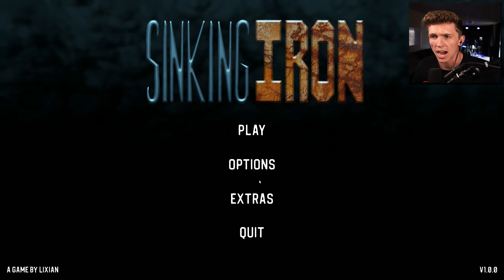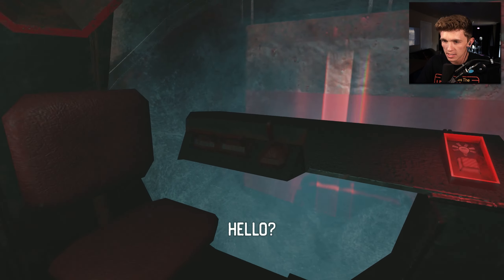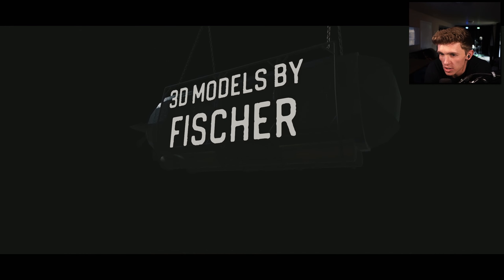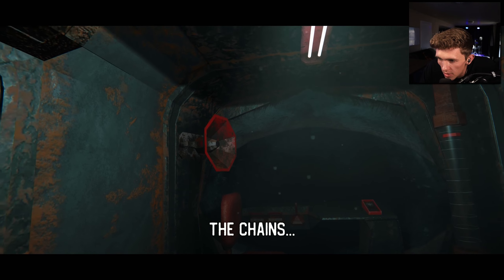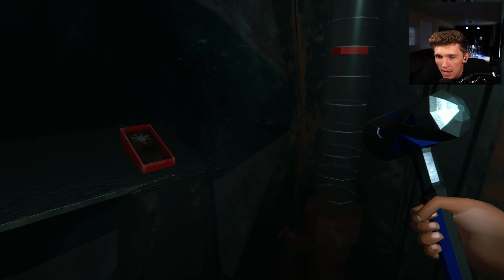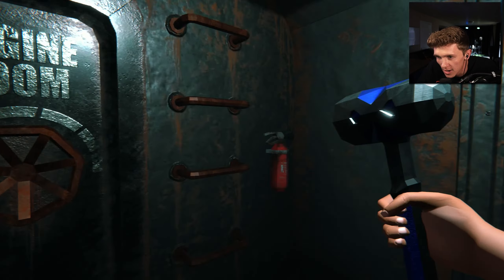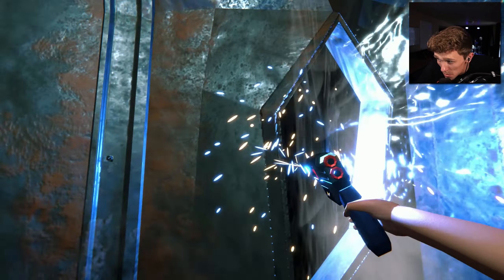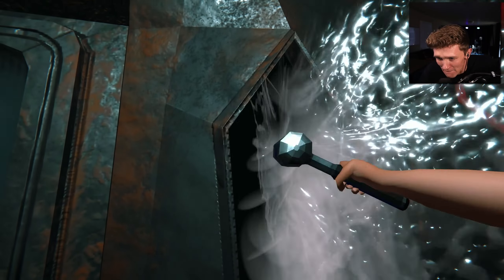THIS NEW HORROR GAME IS FNAF + IRON LUNG AND IT'S TERRIFYING | Sinking Iron (Full Game & Ending)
Sinking Iron is the latest game from Lixian and it's great!!